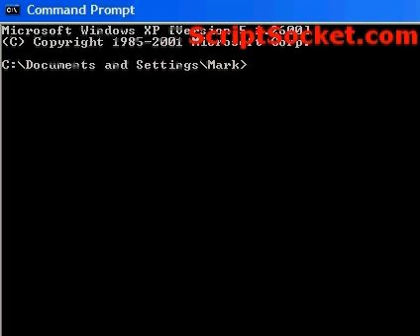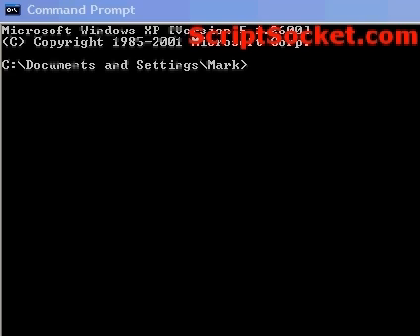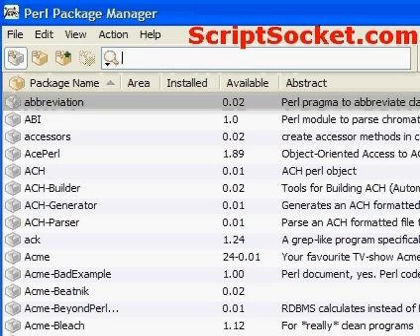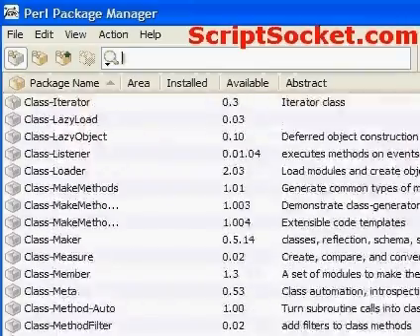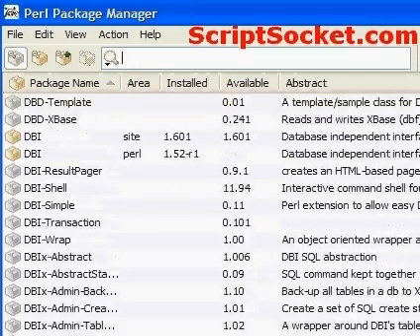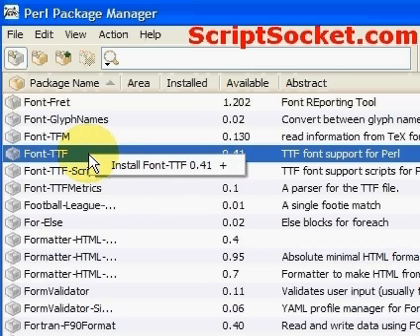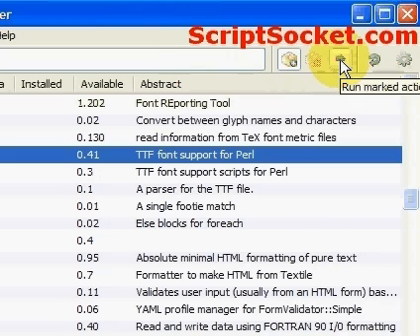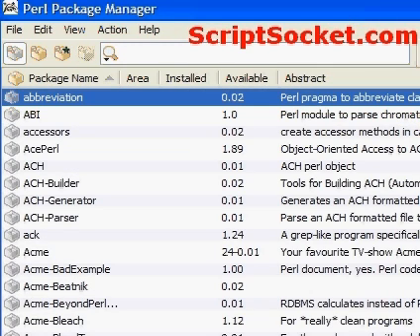Perl Tutorial 67 - Perl Package Manager PPM: Install Modules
Part 67 of the Perl Tutorial shows how to install, remove and upgrade modules with the Perl Package Manager - PPM. South America Photo Map (Free Android App)